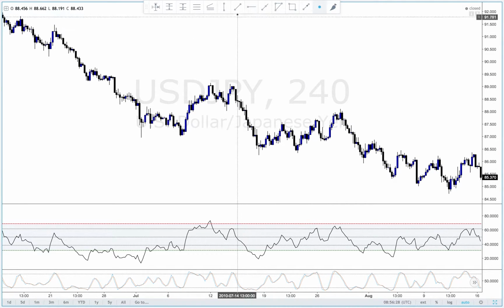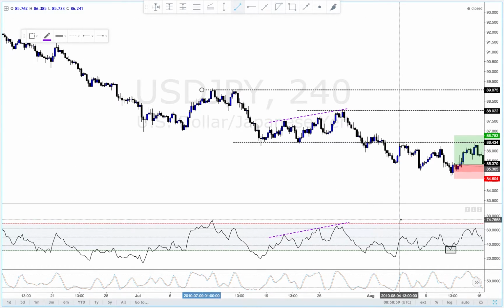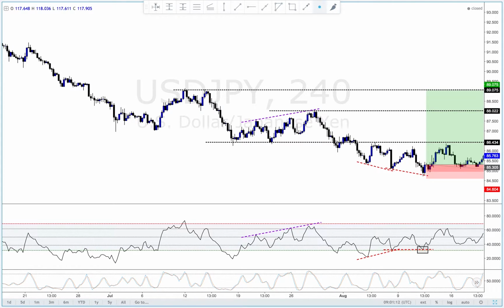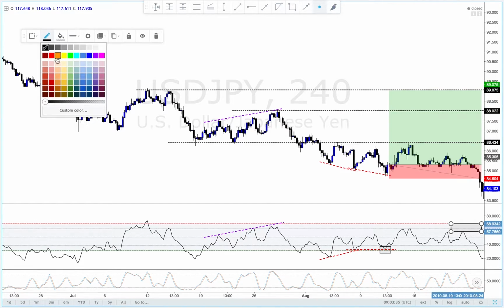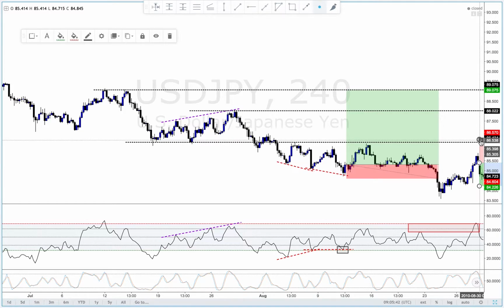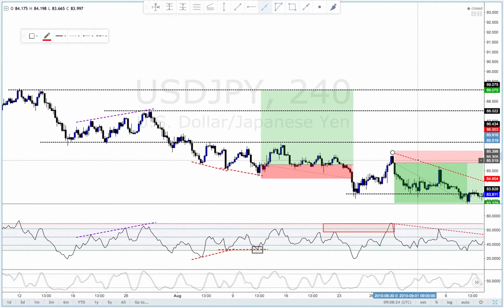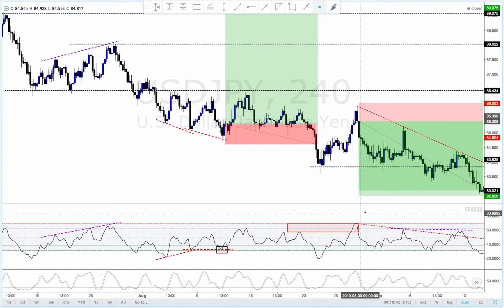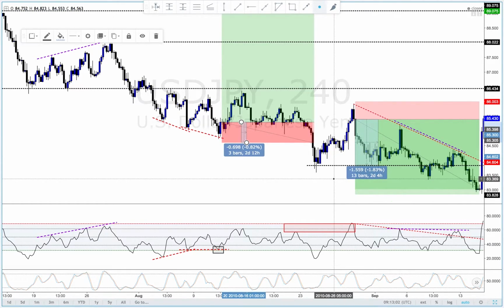UsdJpy Bar by Bar Backtesting 1.0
Strategic testing Video 1